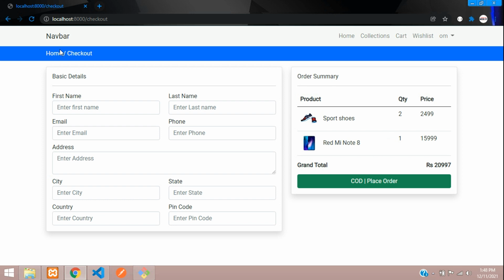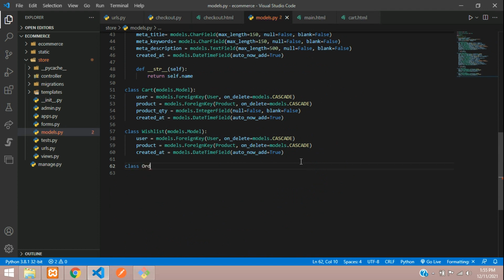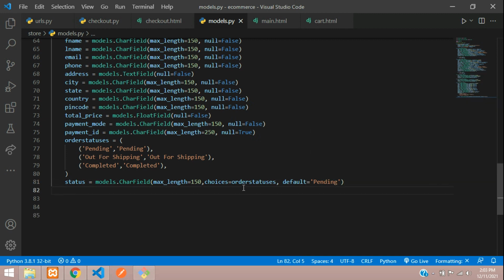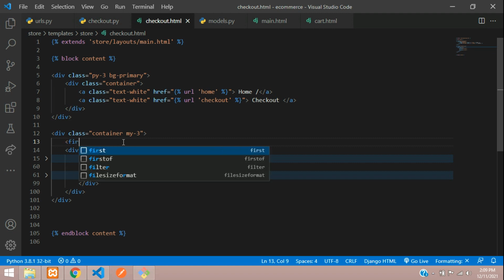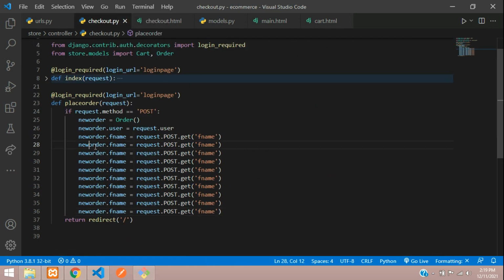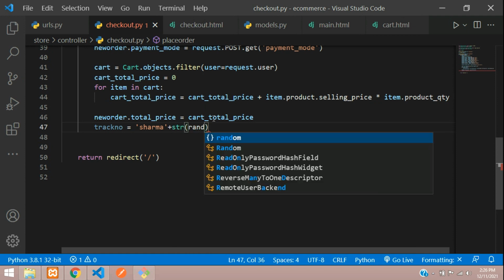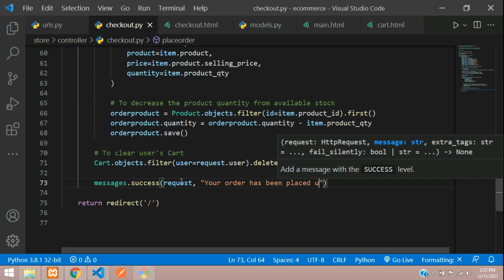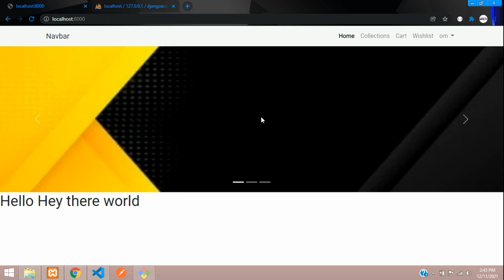Django Ecommerce Part 17 | Checkout and Place order in django | Store order items in DB | Clear Cart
In this video, you will learn how to design and create the order and  orderitems table. Once the tables are created, we will learn how to place order and store the order and order items in the database. Once the order is placed, we will clear the cart and show a success message that the order has been placed.